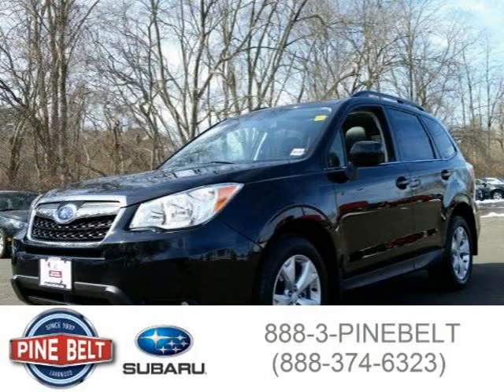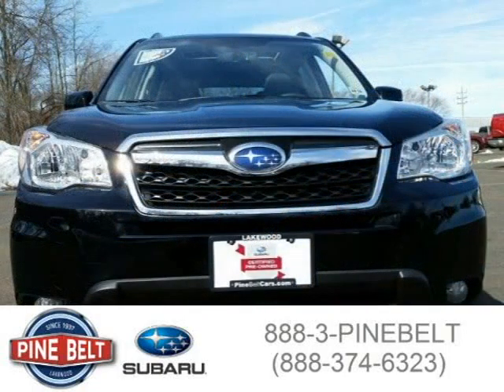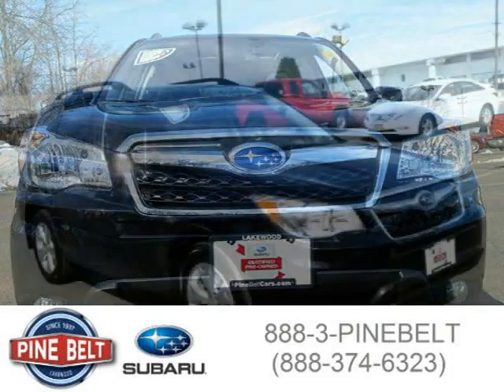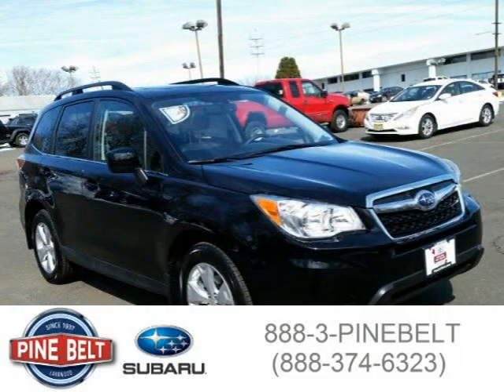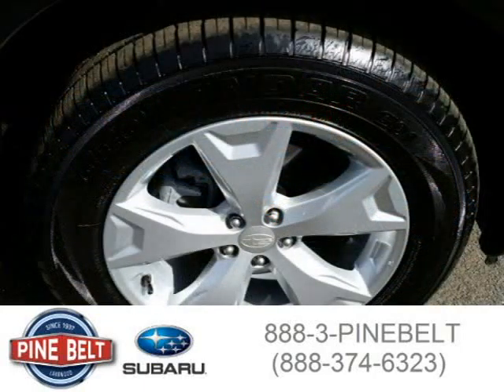2015 Subaru Forester Lakewood Serving Toms River NJ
888-3-PINEBELT
Pine Belt Subaru of Lakewood NJ

Price: $ 25,999
Mileage: 4,155
Trim: 2.5i Limited
Body Style: SUV
Ext. Color: Crystal Black Silica
Int. Color: Black
Engine: 2.5L H4
Drive Type: AWD
Fuel Type:
Doors: 4
Stock No.: S477422
VIN: JF2SJAHC0FH477422